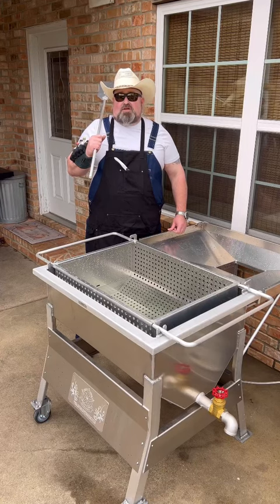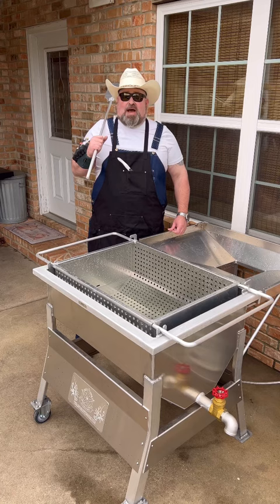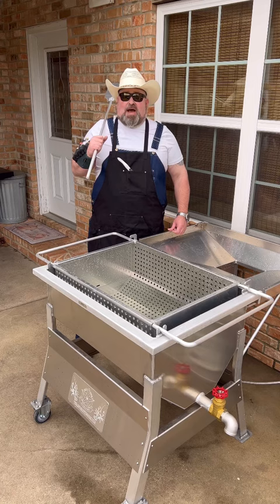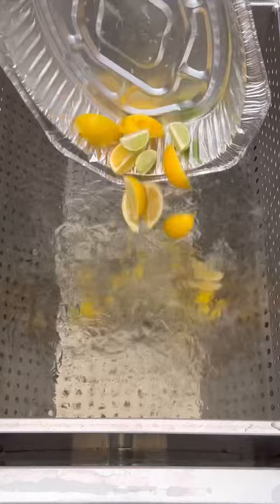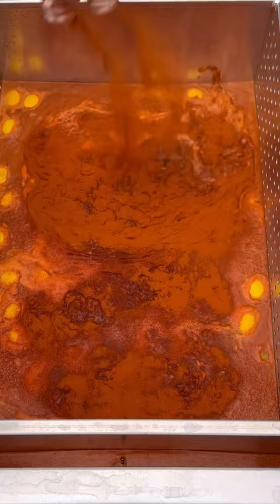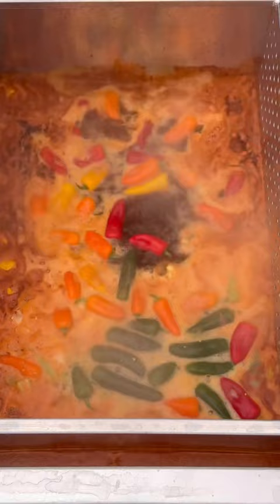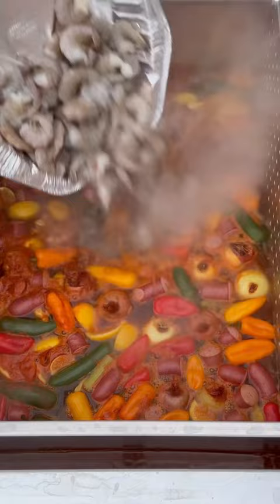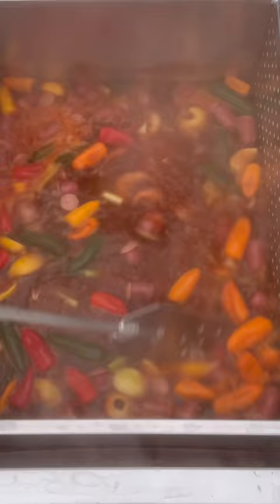Backyard Shrimp Boil !